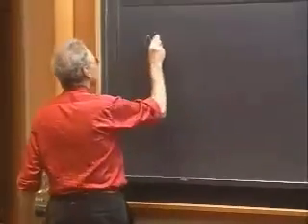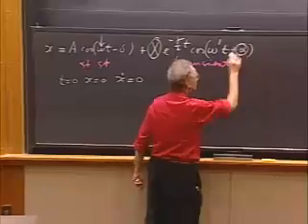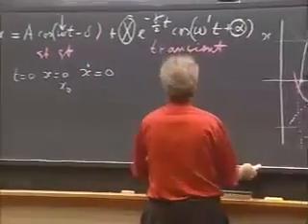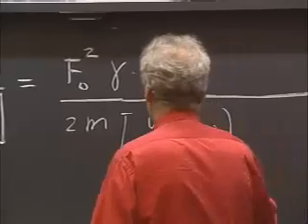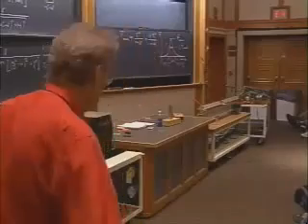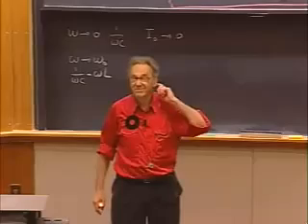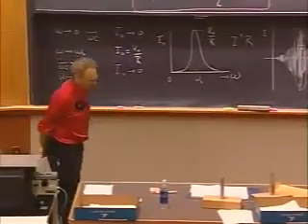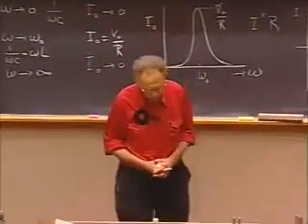MIT OCW 8.03 Physics III Vibrations and Waves ocw 8 03 lecture 0004